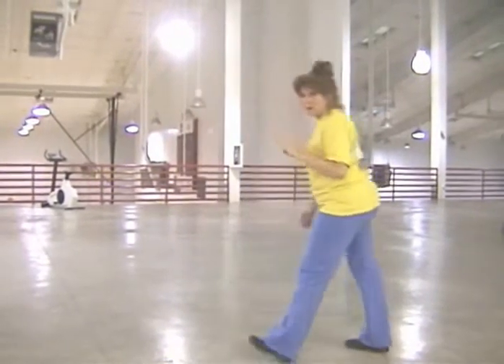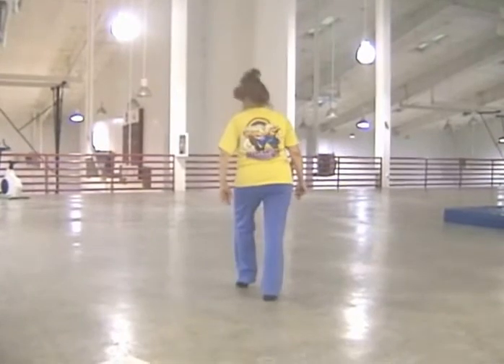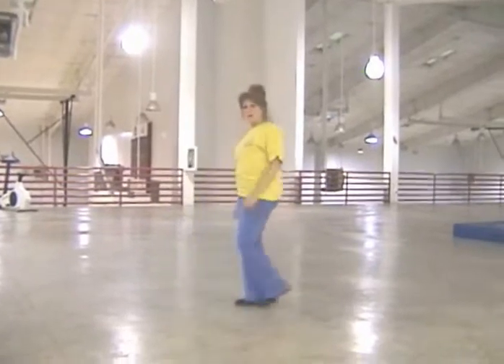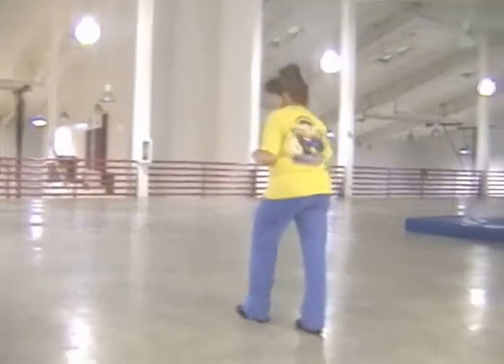The Next Level by Nancy Morgan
32 Count, 4 Wall, Beginner, West Coast Rhythm
Music:  Crazed Country Rebel by Hank Williams III, CD:  Straight to Hell or Any West Coast Swing Music